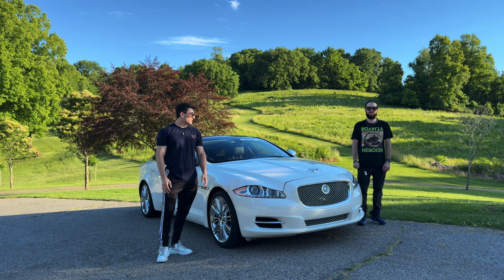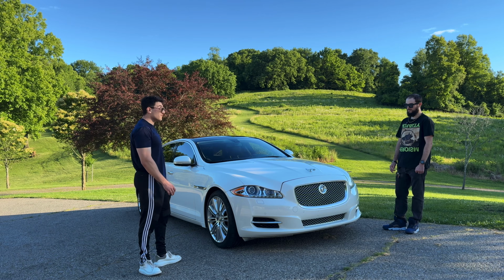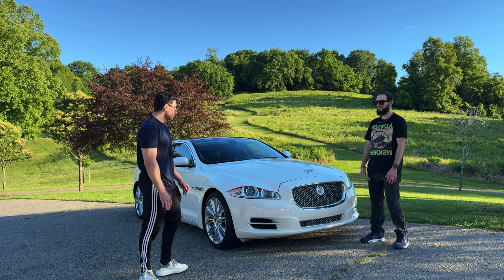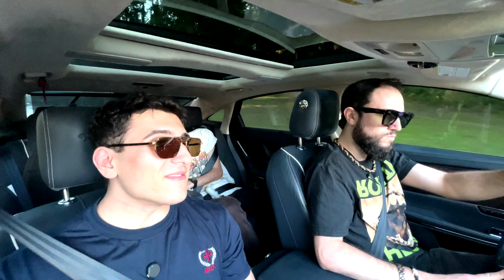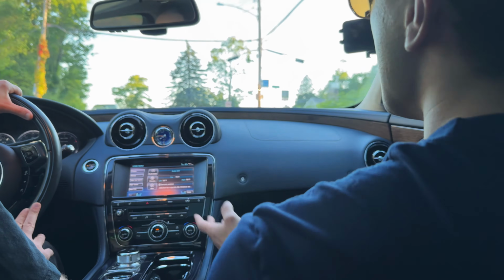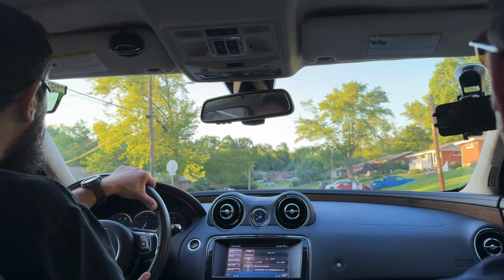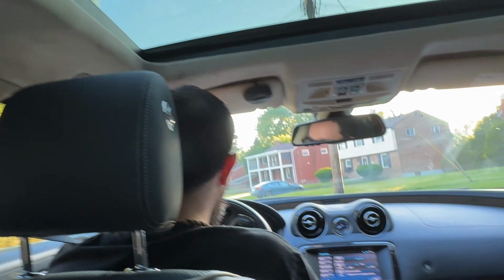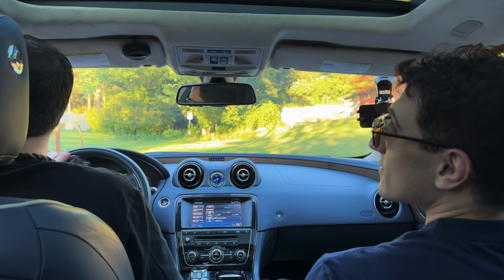Royal Luxury on a Budget: The Jaguar XJL Supercharged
Feel like a spy, king, or disgraced prince in the 2011 Jaguar XJL Supercharged.